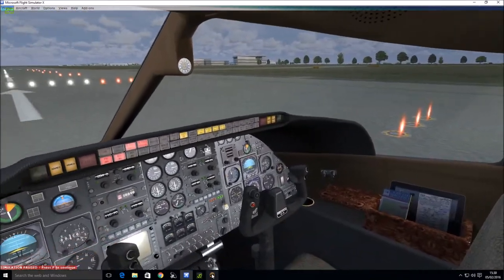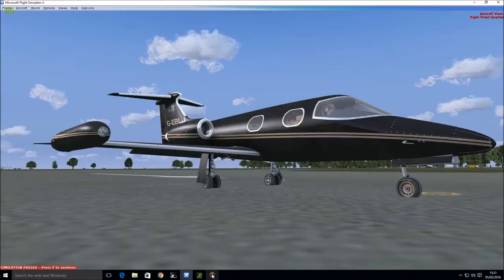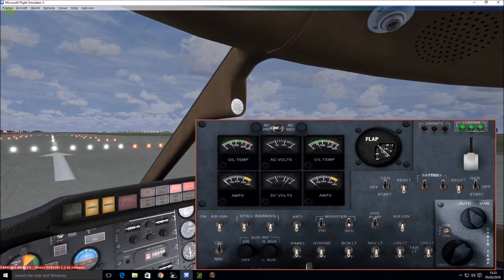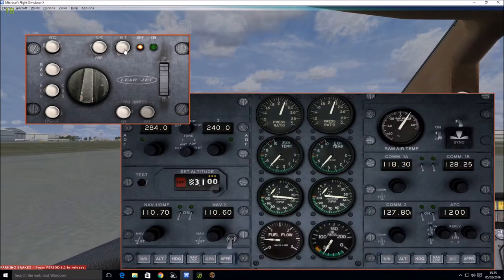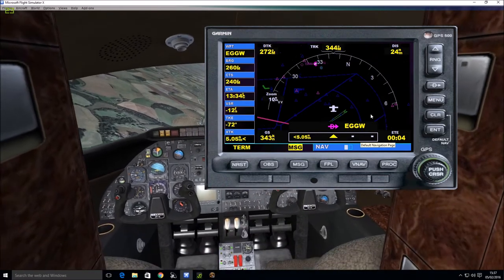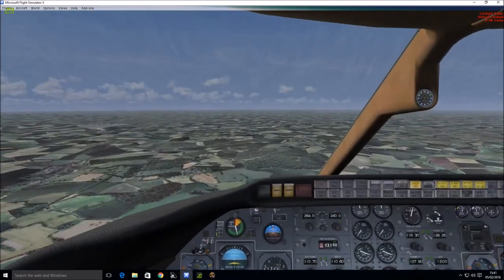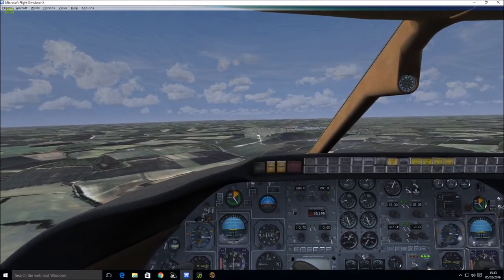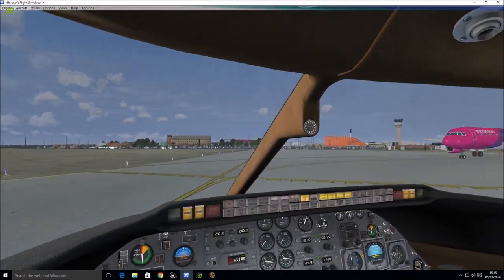Flight Simulator X - Lionheart Creations Learjet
Lionheart Creations LJ24B Quick look and Autopilot Tutorial

Controls
CH Fighterstick
CH Throttle Pro
CH Pedals

Software
Windows 10
Rex Essentials Plus Overdrive
FS Genesis World Terrain Mesh
Mega Scenery Earth
FTX Global Base
FTX Global Vector
FTX Open LC Europe
FTX EU Wales
Steve's DX 10 Fixer
GSX Ground Vehicles
ORBX Cardiff Airport
Lionheart Creations LJ24B
Hardware
Intel I7 Processor
2 x Geforce 980GTX SLI
32GB Ram
1TB SSD Drive

Hardware
Intel I7 Processor
Geforce 980GTX SLI
32GB Ram
1TB SSD Drive